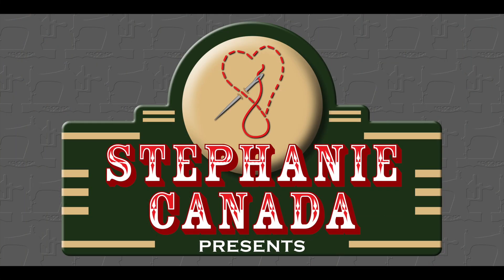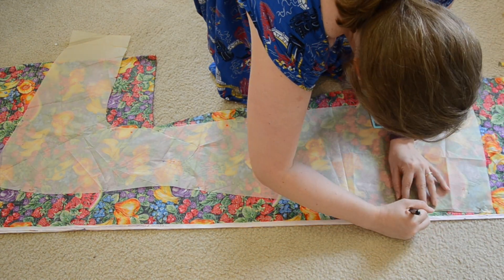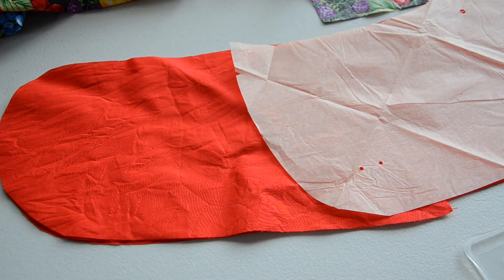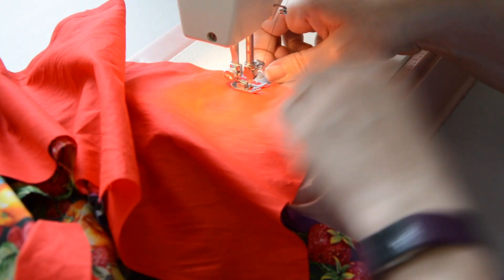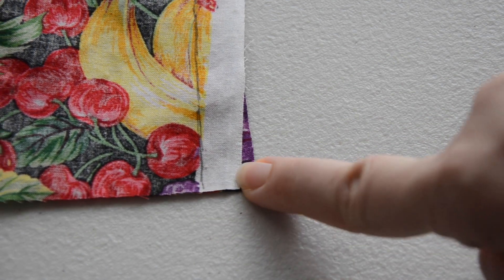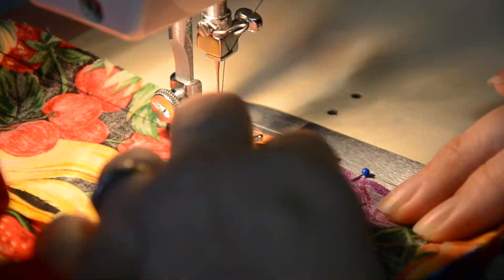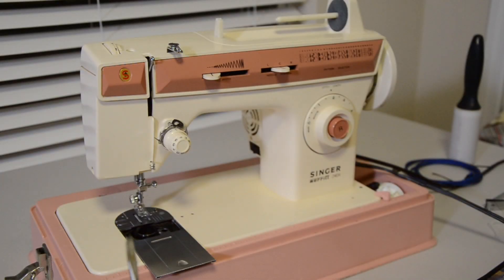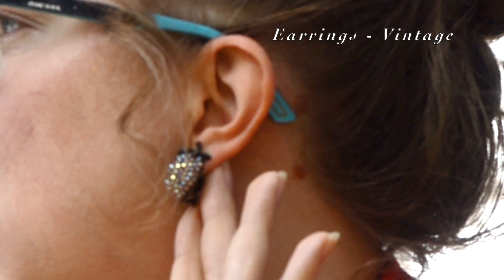Making a 1950's dress, but Ms. Frizzle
Nostalgia really is a key indicator around ideas for me. So when I heard of the passing of Joanna Cole, the author of the original Magic School Bus books, I knew I had to take on a vintage sewing project, Ms. Frizzle.

Between the books and the TV show, The Magic School Bus was a strong influence on me and my creativity. In today's video, I want to lean into that creativity. Today, I will be sewing a 1950's vintage pattern to make a Ms. Frizzle cosplay look. Come along with me as I use a plus size vintage pattern to make up a fun 1950's dress. I will have to scale up the pattern I am using a few inches, so I will show you how to size up a pattern as well.

Wardrobe: Vixen by Micheline Pitt, Trashy Diva & Me